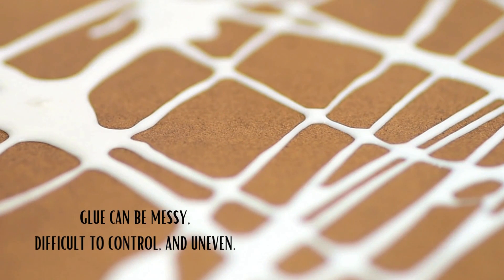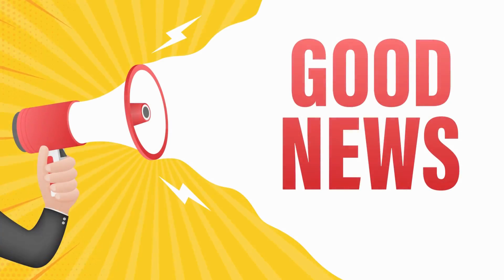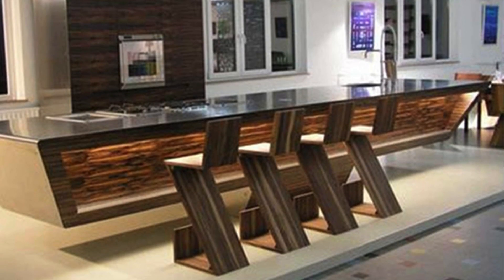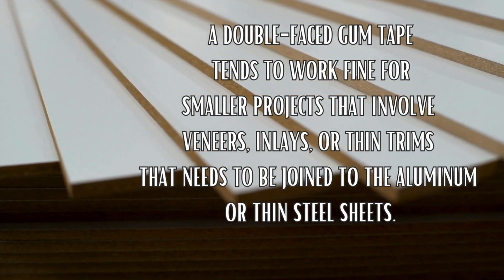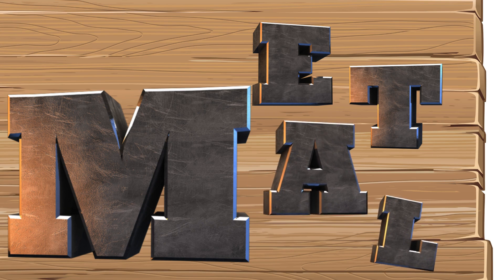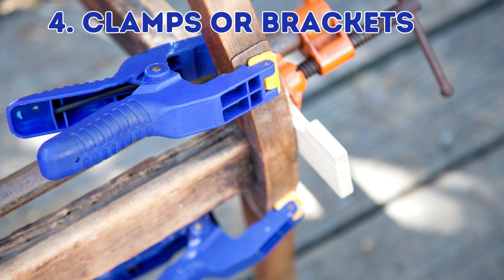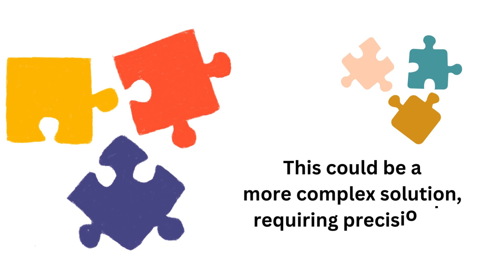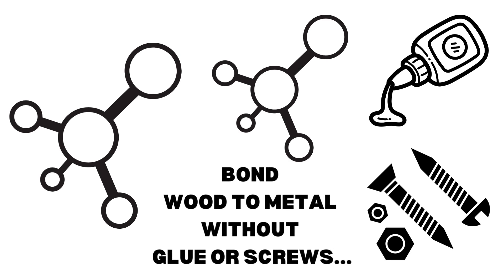5+ Ways for Sticking Wood to Metal Without Glue and Screws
Need to bond wood to metal without using any glue or screws? Here we explore alternative methods like magnetic paints, adhesive tapes, and mechanical connectors to securely attach wood to metal surfaces. From temporary fixes to permanent solutions, these perfect techniques for your DIY projects without compromising on strength or aesthetics are wonderful and you will love checking them out.